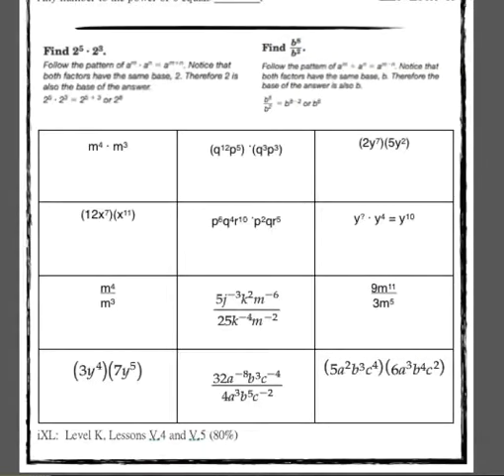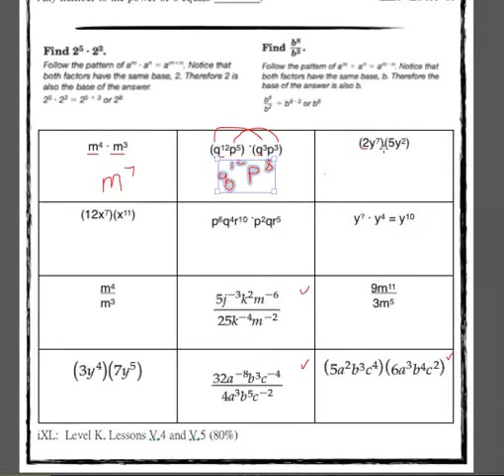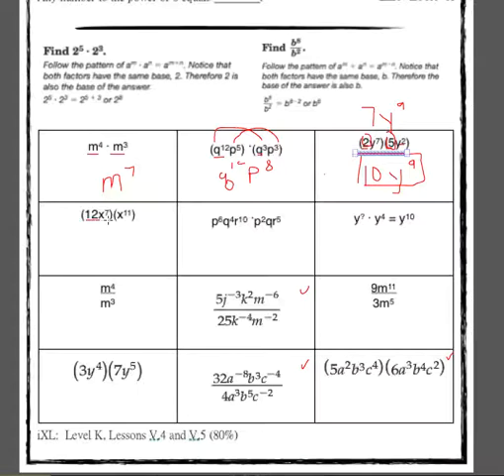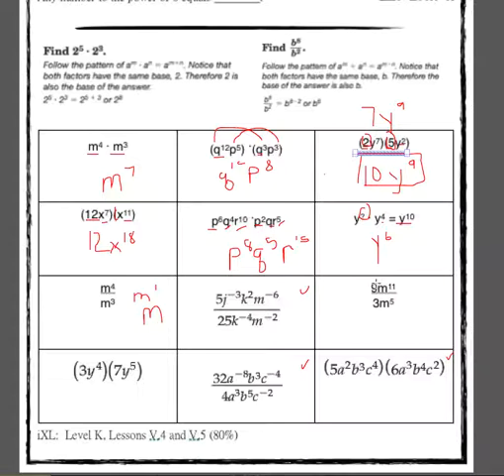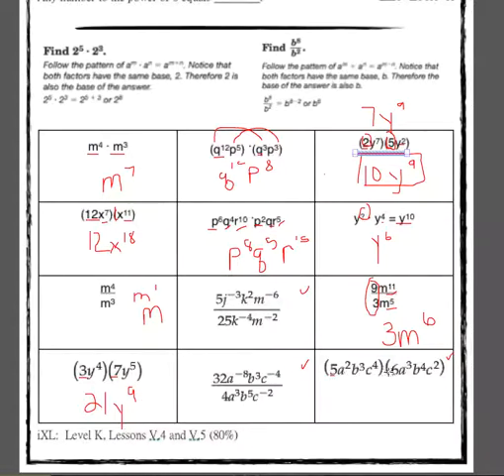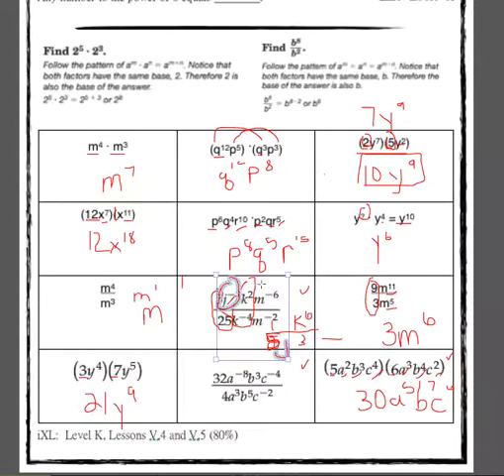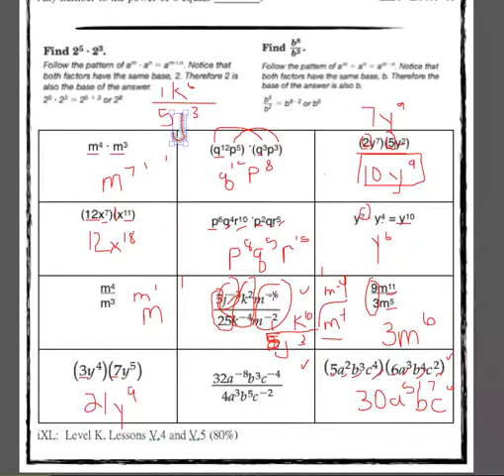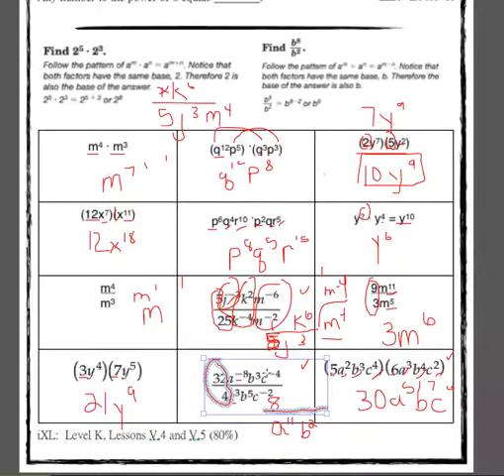Lesson 4-3: More Multiplying & Dividing Monomials